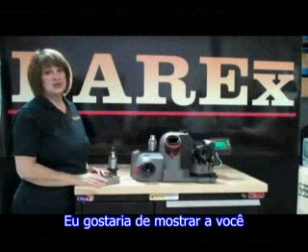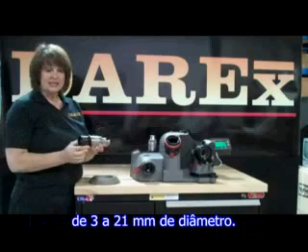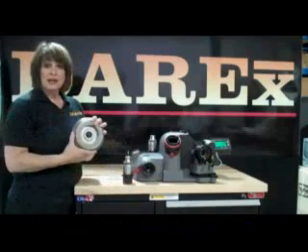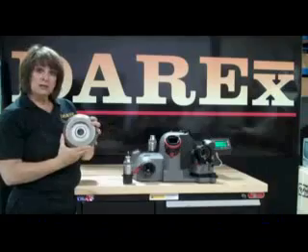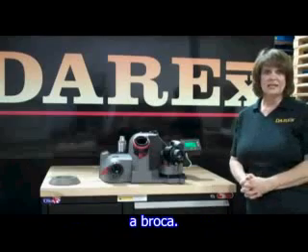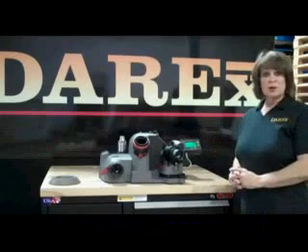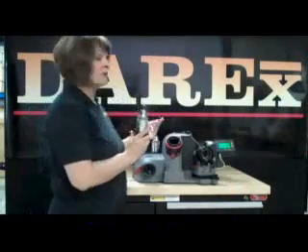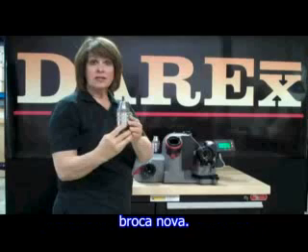Afiadora de brocas trabalha com diâmetros de 3 a 21 mm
O sistema de fixação automatizado permite aumentar a produtividade da afiadora XT3000I - Auto pelo controle de tempo de ciclos e pelo pré-ajuste da broca. Afia brocas de metal duro, aço rápido e wídia de dois canais (não escalonadas) de 3 a 21 mm de diâmetro. Permite ajustar o ângulo de folga e a remoção da ponta e possui ângulo da ponta de 115° a 150°. Utiliza rebolos de CBN para aço rápido e diamante para metal duro. Dispõe de display que mostra a quantidade de brocas afiadas. Apresenta ainda a opção de automatização da afiação dos gumes principais dentro da gama de diâmetros de 3 a 21 mm. A máquina pode ser fornecida na versão Auto ou na versão manual com posterior aquisição do opcional Auto.